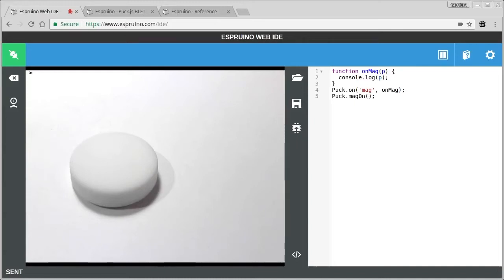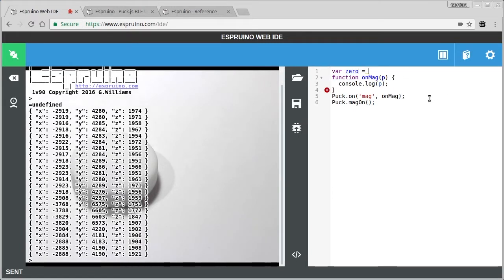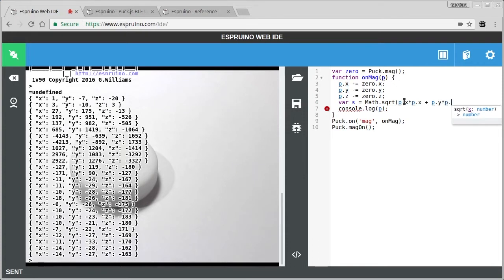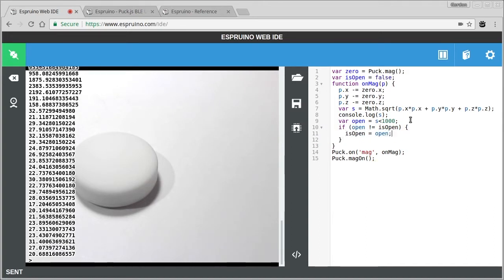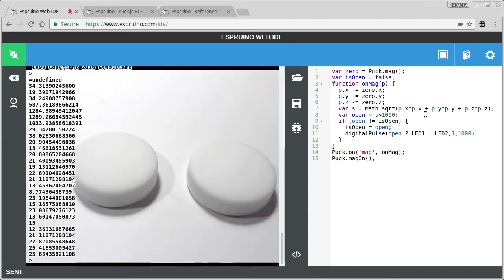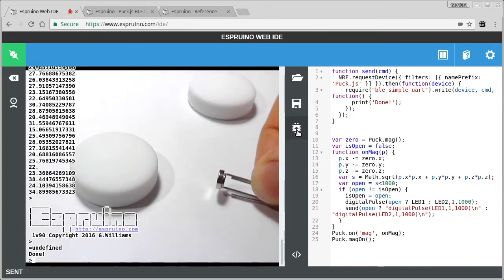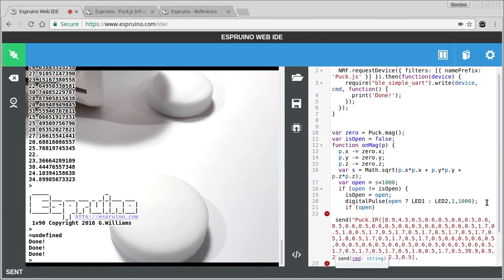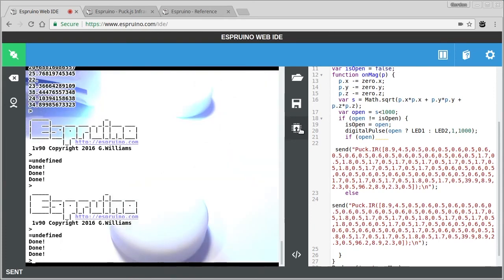Puck js Door Controlled Light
This video shows you how to control devices from Puck.js when a door opens.

It uses the Magnetometer to sense when a Magnet is near the Puck, and then controls another Puck to turn an IR light on.